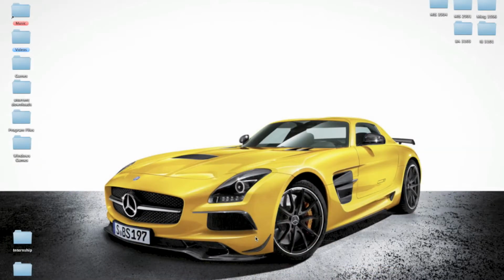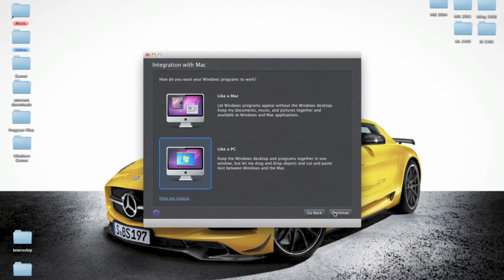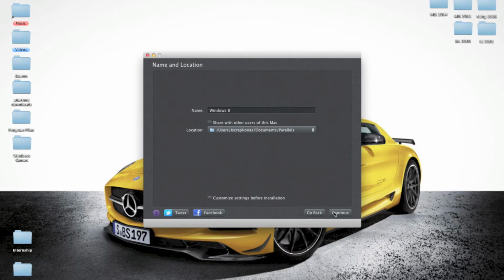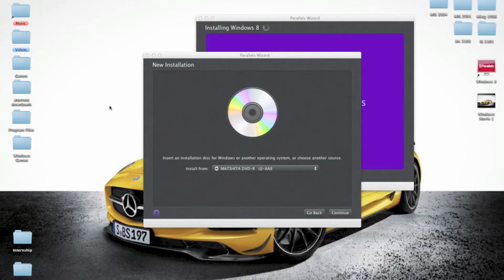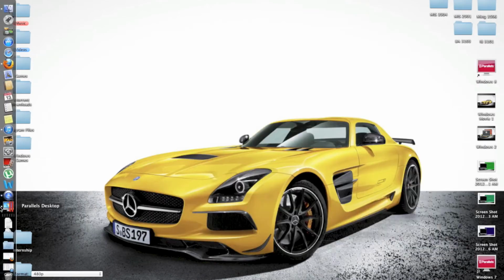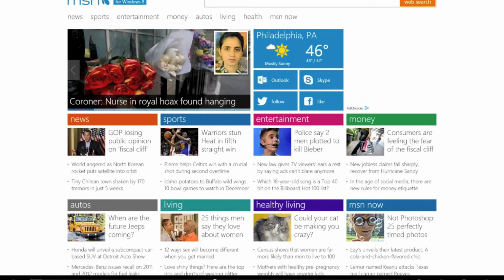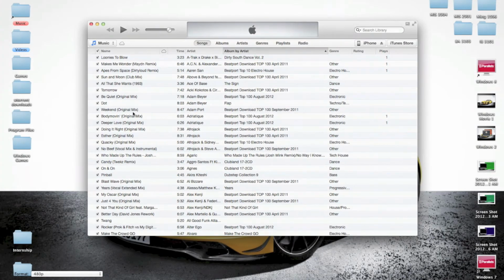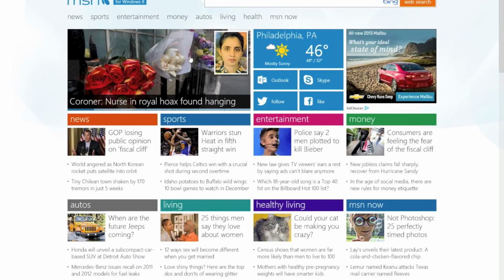MIS 2501 Portofolio Project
Tutorial using Parallels Desktop to install virtual machines on Mac OSx.

Temple Univeristy
MIS 2501
Professor Doyle